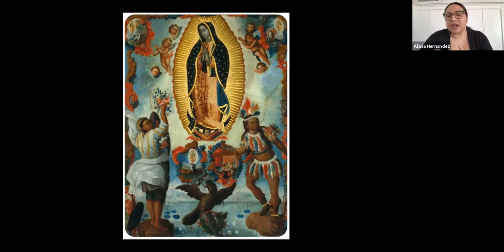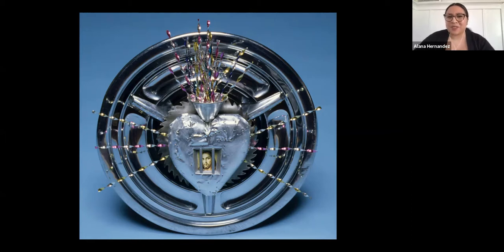Charla › David Avalos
Exhibition curator Alana Hernandez and David Avalos in a conversation. A key figure in San Diego’s Chicano Art Movement, David Avalos works in sculpture, installation, and public projects. His sculptures unabashedly assert the vernacular of rasquache as a form of resilience in the face of social, racial, and economic adversity.